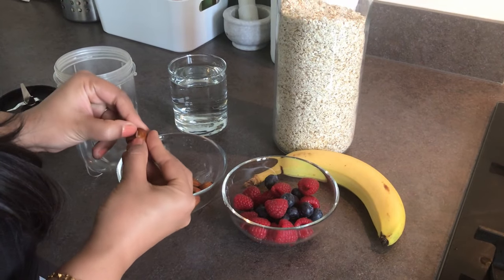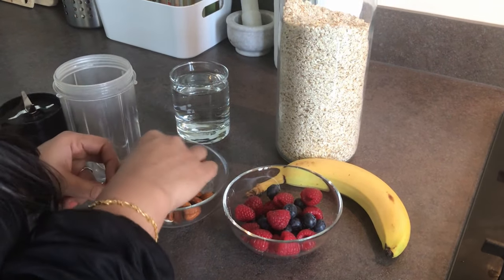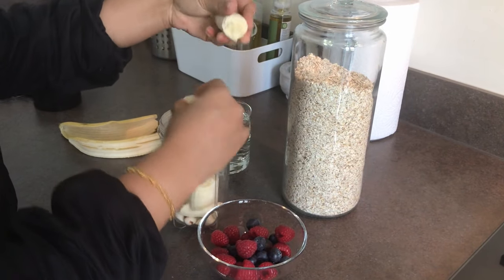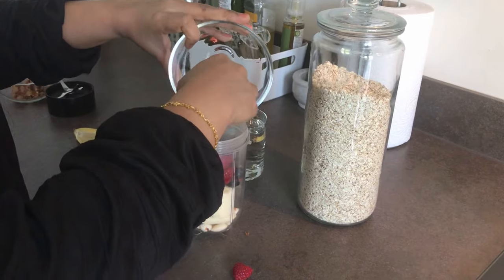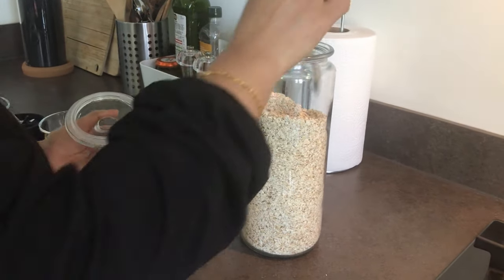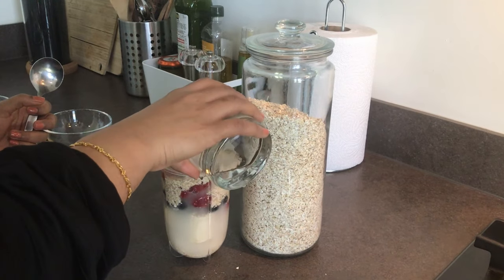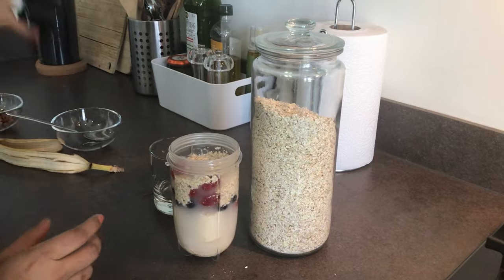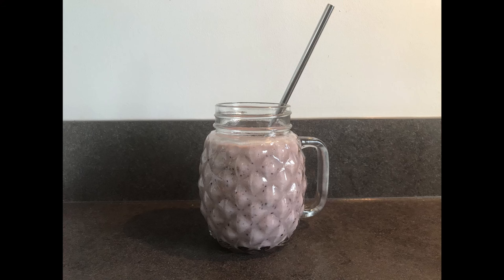(English Audio) Breakfast Smoothie | Healthy breakfast with oats | Post workout drink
This is a perfect breakfast smoothie with summer fruits and oats. This can be used as a post workout drink as well.